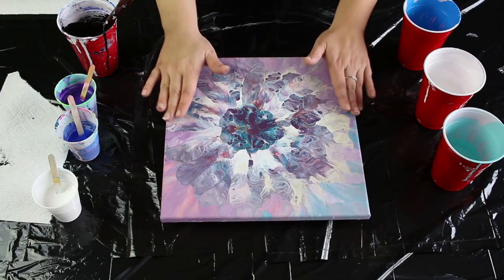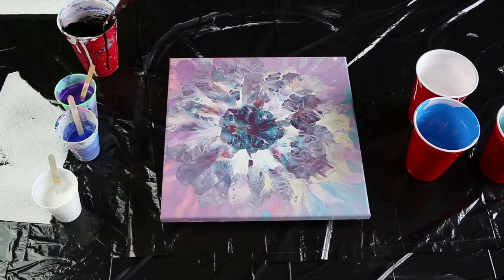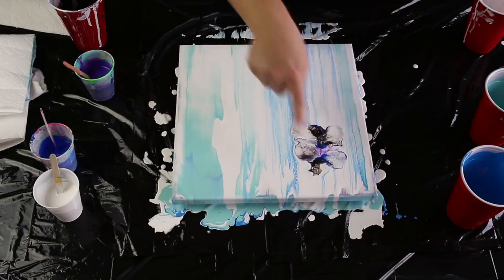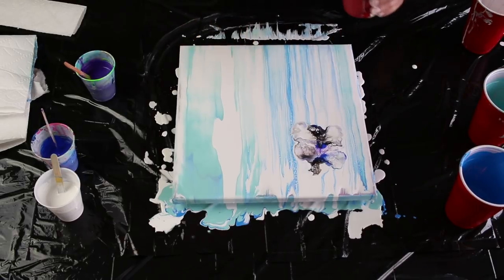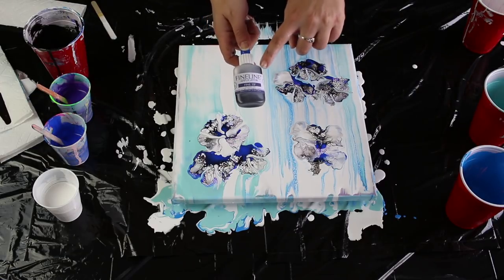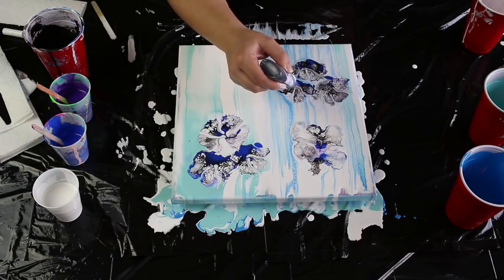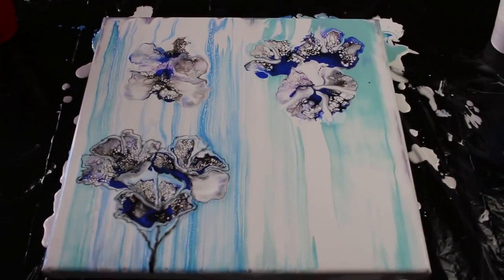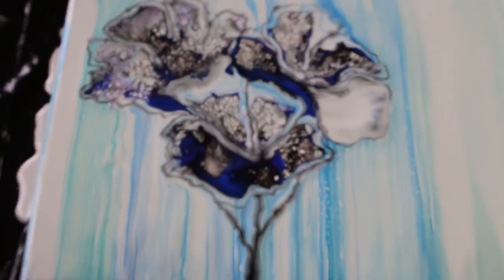FLOWER EFFECT Fluid Painting - A little swipe and a little petal action!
Continuing to try some new techniques that I've seen on YouTube and Instagram recently.  With this flower technique, third time was a charm!  I finally got to something I was actually going for.  Check it out and try it for yourself!!!